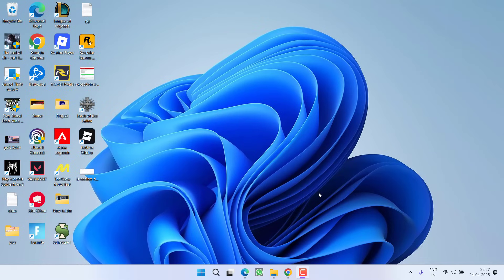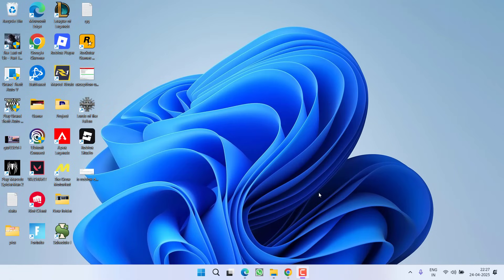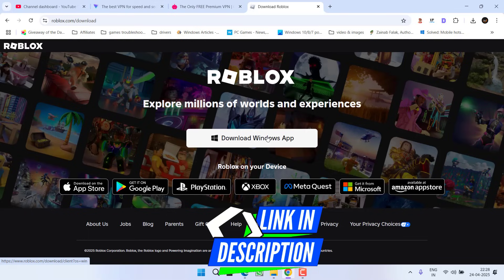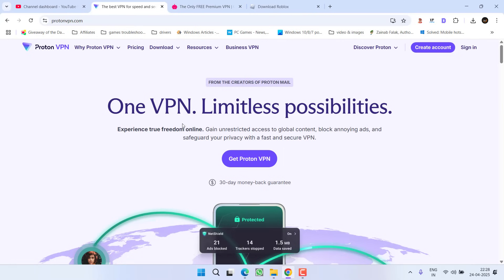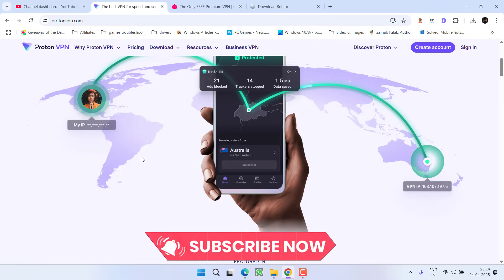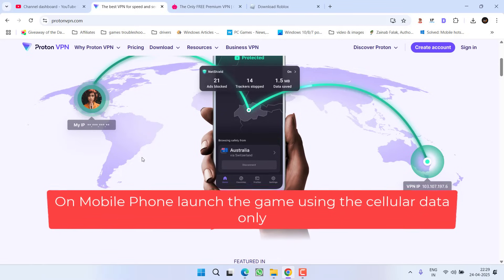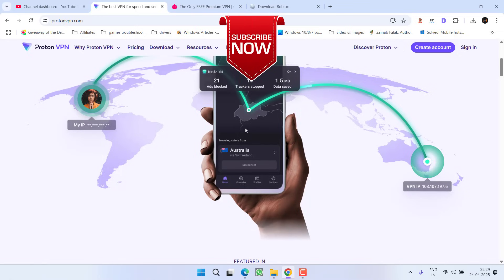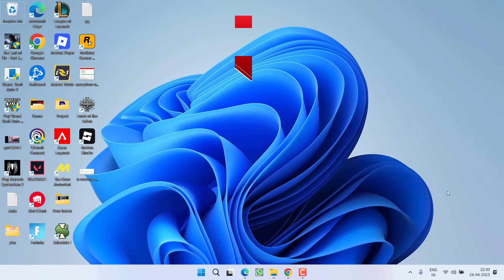Roblox error code 429 an error encountered during authentication Fix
While joining a game onto the Roblox users are getting authentication failed with error code 429. An error was encountered during authentication. Pleas try again
so this video will fix this issue with Roblox

00:00 Introduction
00:13 Method 1 by using Roblox app
00:45 Method 2 by using vpn
01:11 Method 3 by mobile phone users